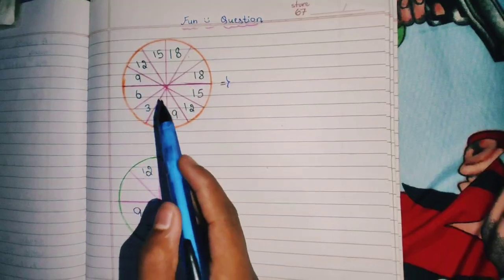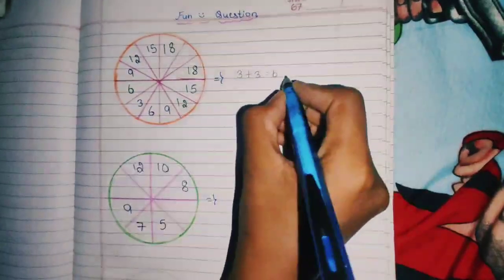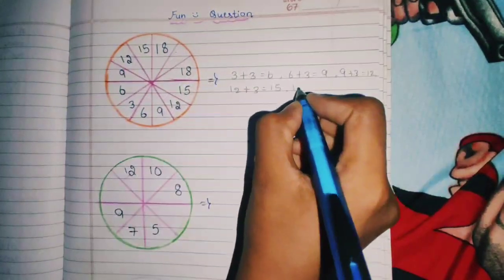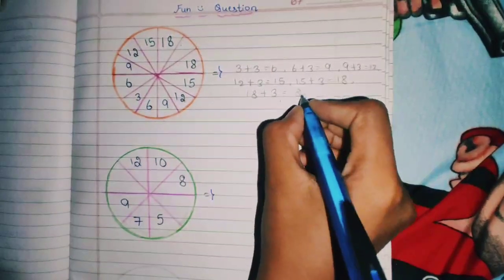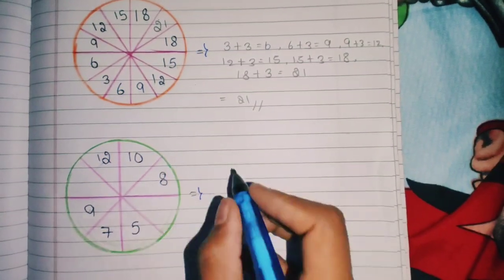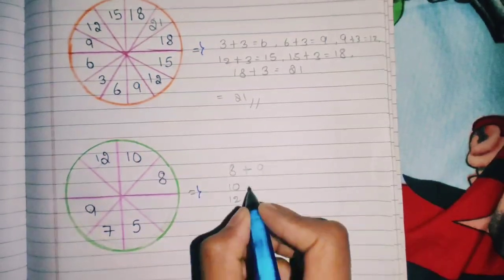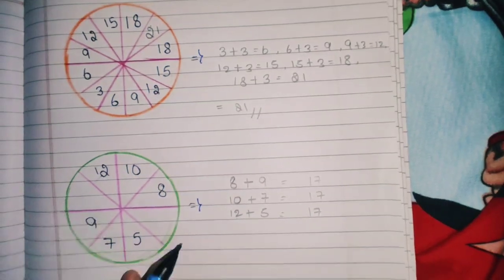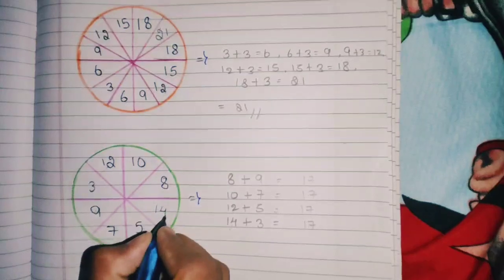Study the pattern and fill in the missing numbers.